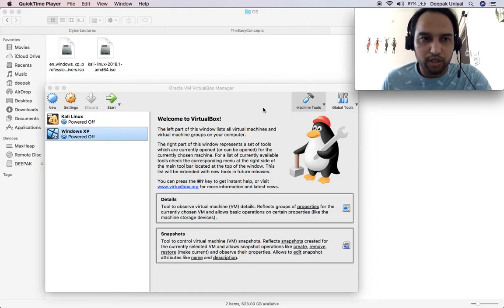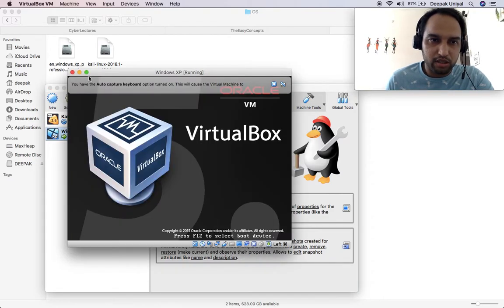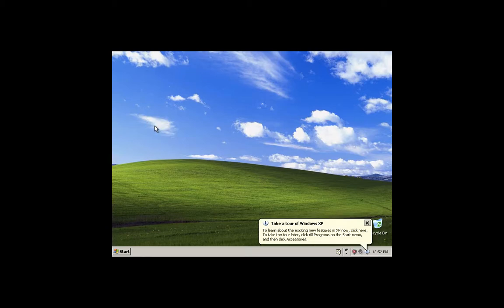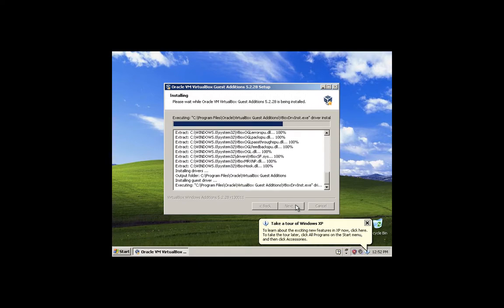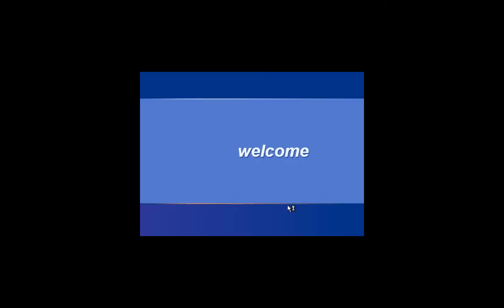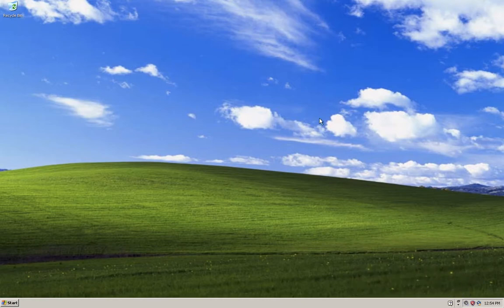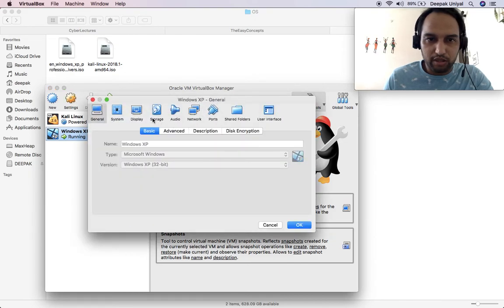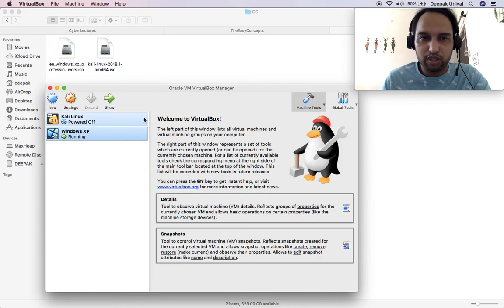Cyber Security Tutorials | L3: How to Make Windows Full Screen in Virtual Box | The Easy Concepts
In this video, I have discussed the process of making an operating system full screen inside a virtual box so that it's easier to work with.